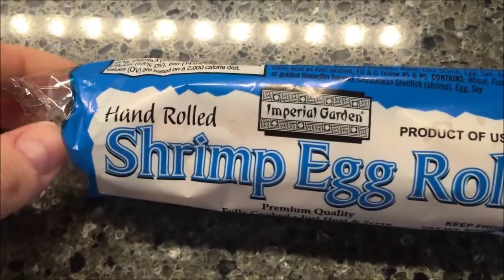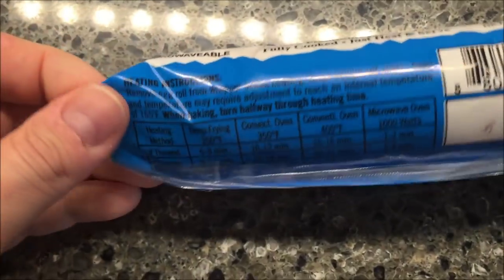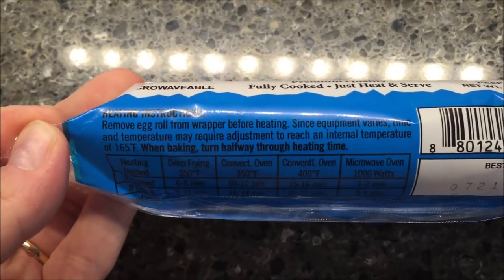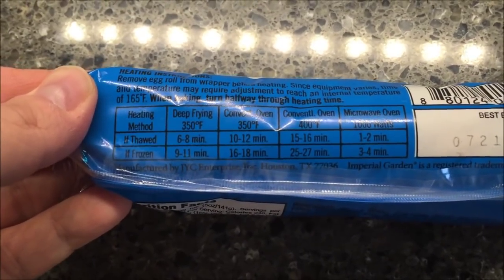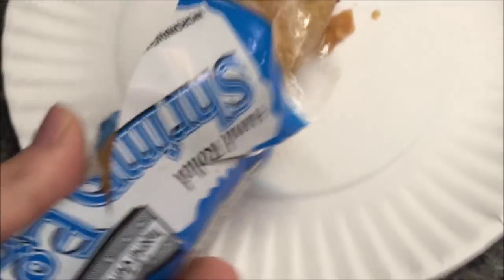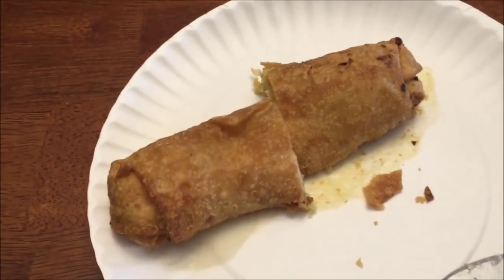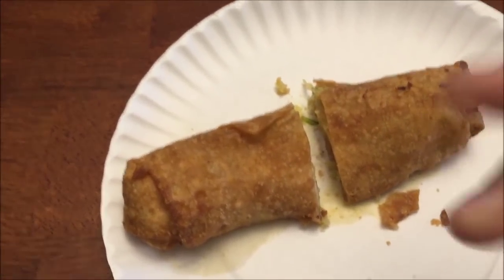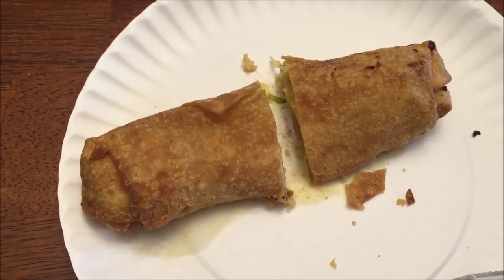Imperial Garden: Shrimp Egg Roll Review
This is a taste test/review of the Imperial Garden Shrimp Egg Roll. It is 240 calories and $1 at Dollar Tree.